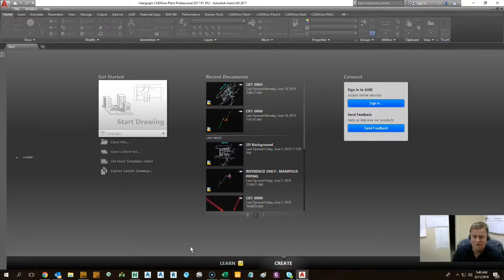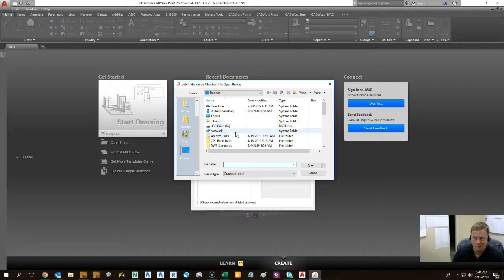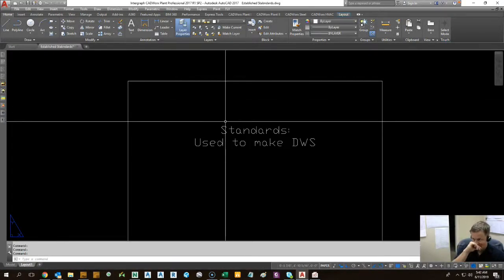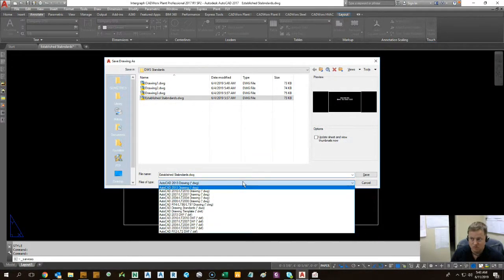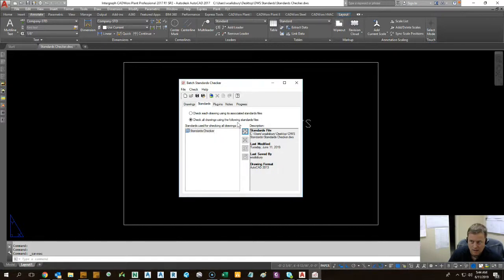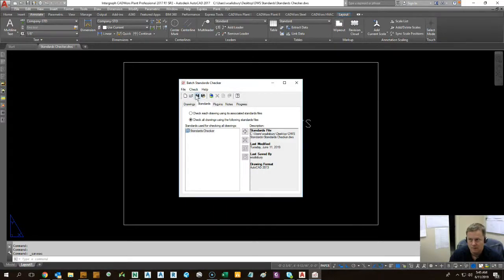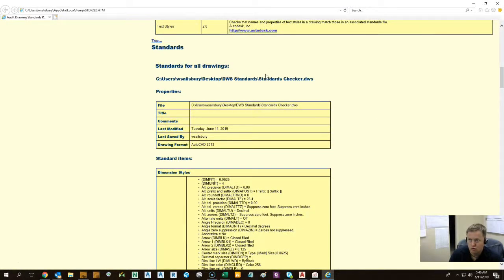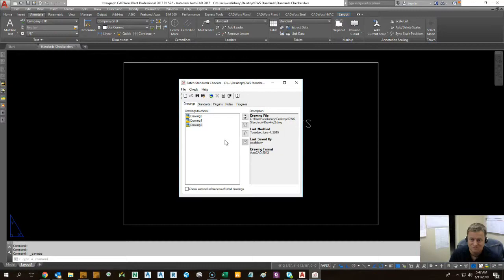AutoCAD - DWS (Drawing Standards checker) - Just in Time (JiT)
Educational Video for free use by Drafting Book Design:
Autocad's Drawing Standards DWS file and how it is set up to check your company's standards.